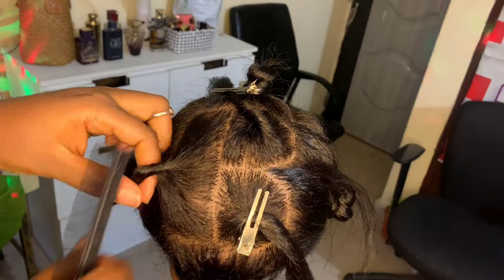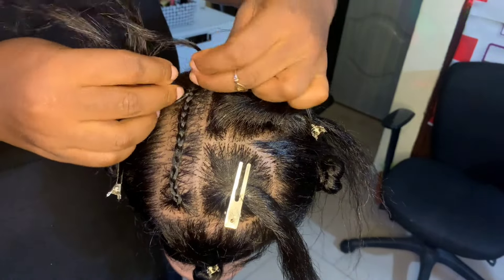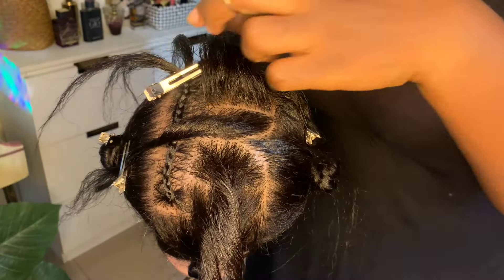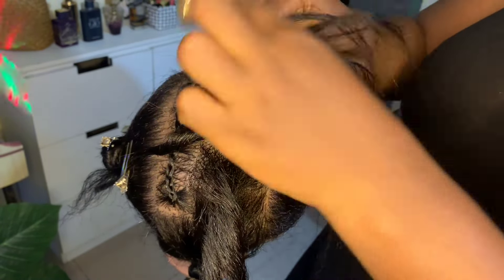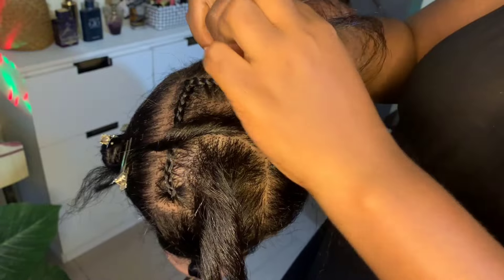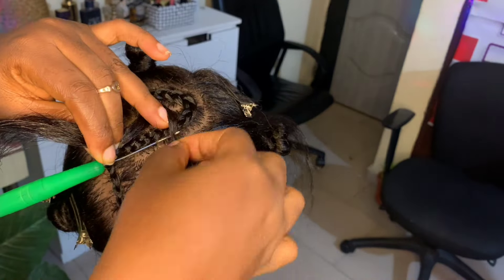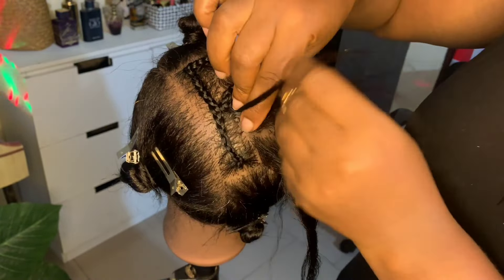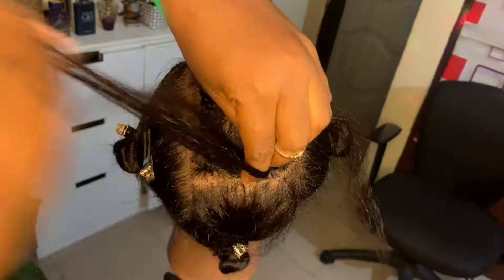How to braid letter "B"